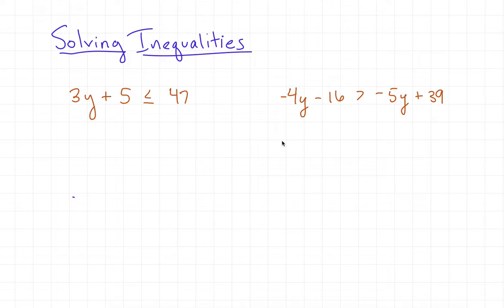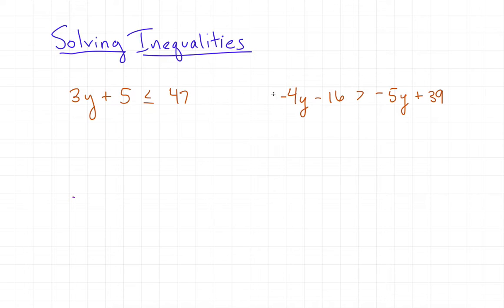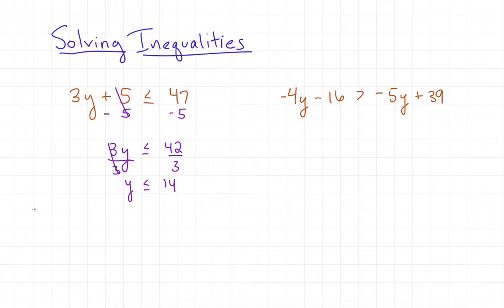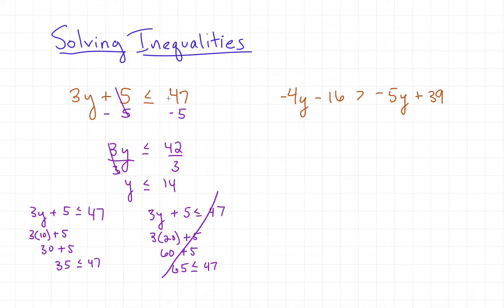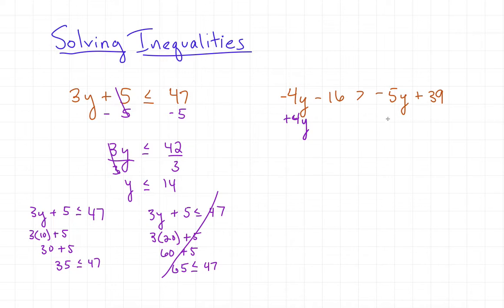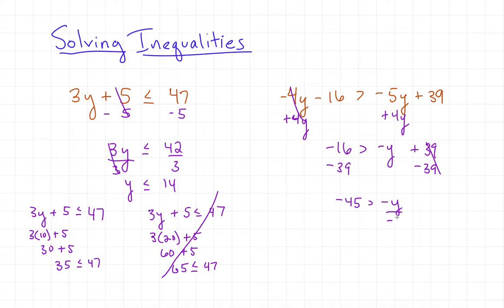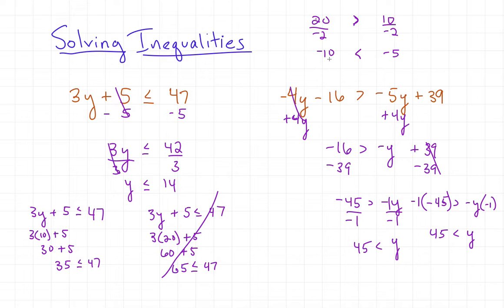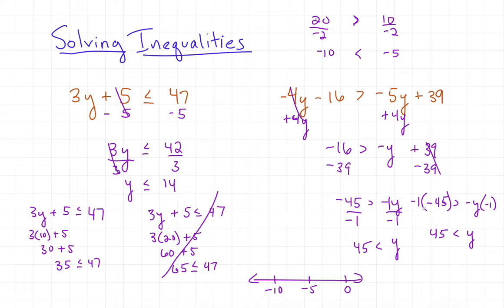Solving Inequalities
Learn how to solve inequalities! In this video, we'll break down the process step by step using the inequality 2x − 5 is greater than 7, showing you how to isolate the variable and graph your solution on a number line.

Perfect for students learning to solve and graph inequalities, or anyone brushing up on 6th and 7th grade math skills.

🔹 What you'll learn:

How to add and divide to isolate the variable
How to solve a two-step inequality
How to graph your solution on a number line